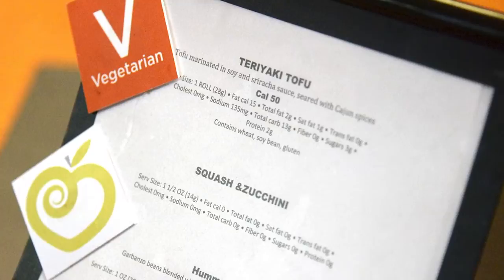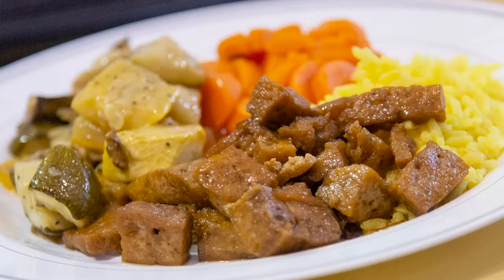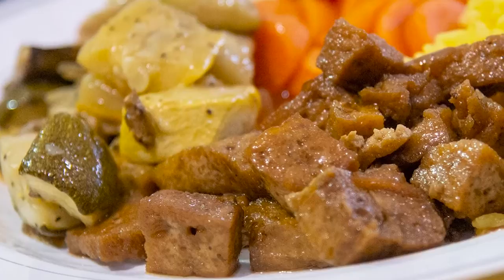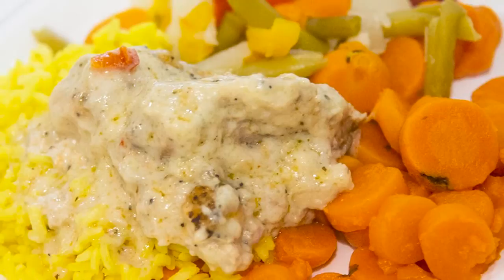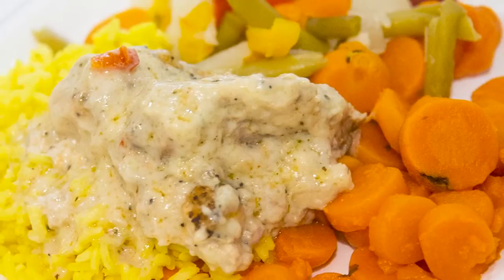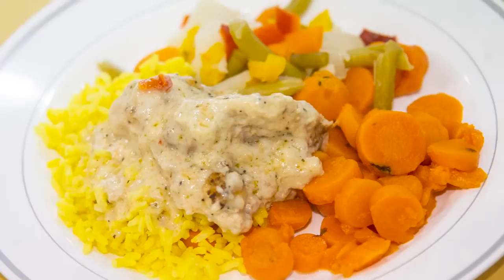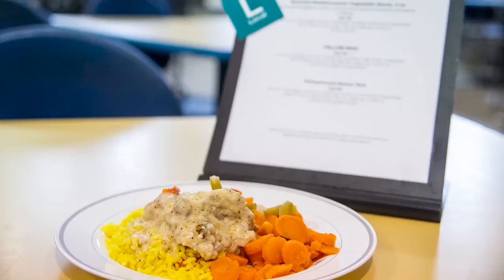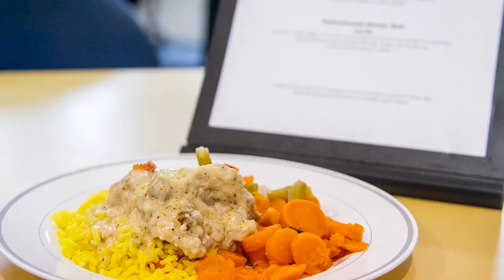Here's how college students can maintain a healthy diet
Healthy foods generally falls on the parents, Kena Torbert, Family Life Specialist at Fort Valley State University Cooperative Extension, said that college students fall into a different category because they have very different lifestyles.

Video by: Jason Vorhees